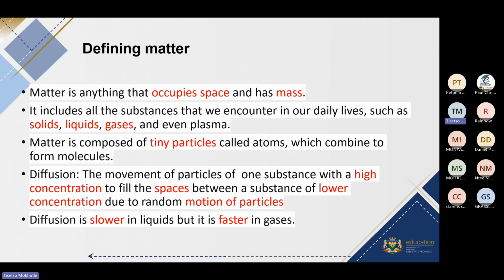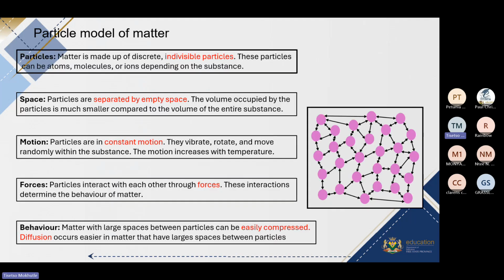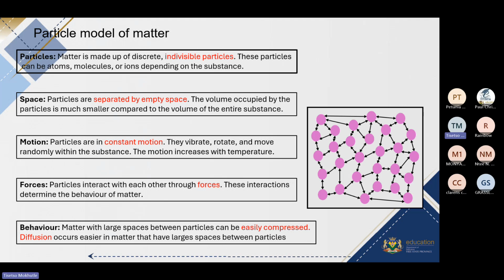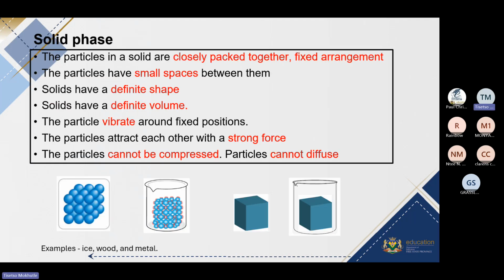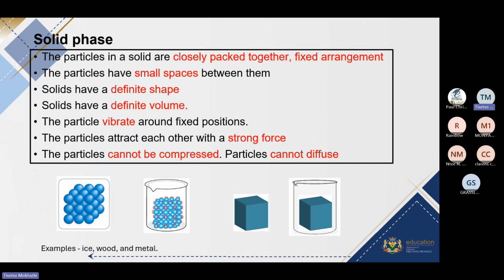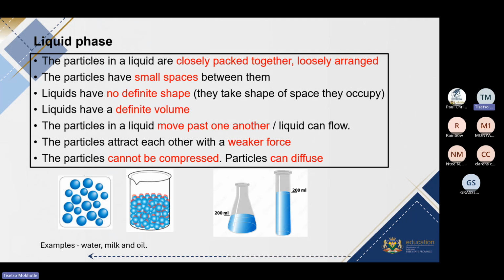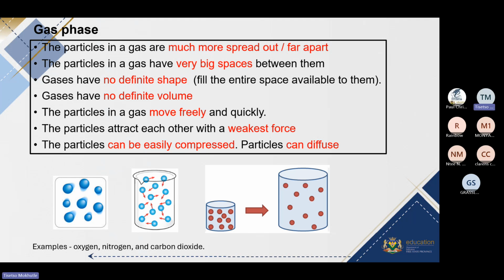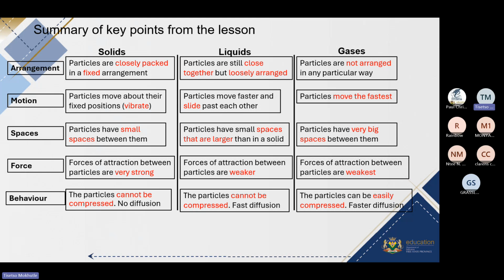Gr 8 Lesson 14 06052025 NS Particle model of matter 3 phases